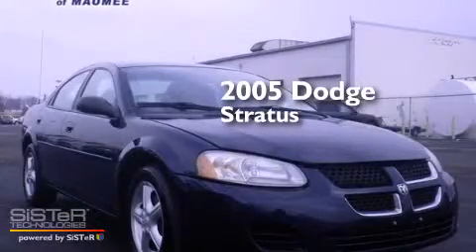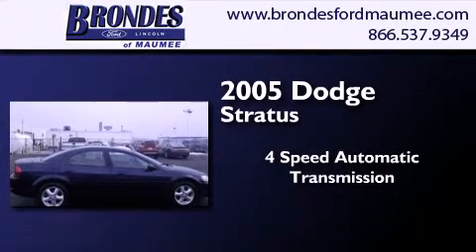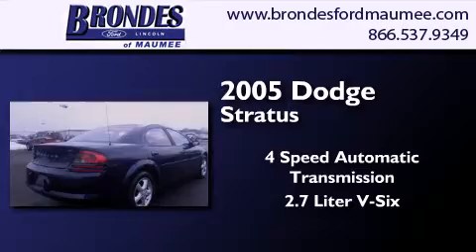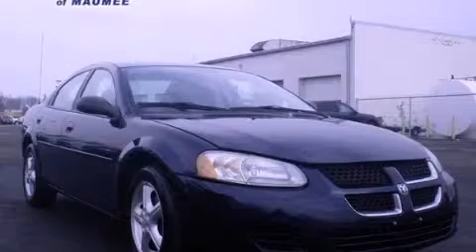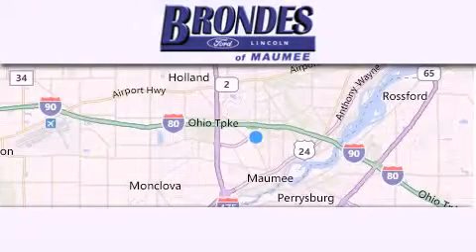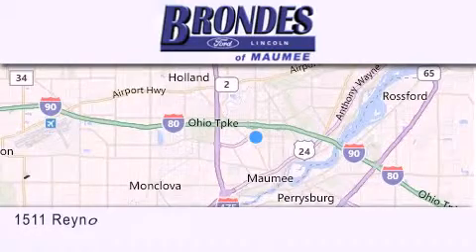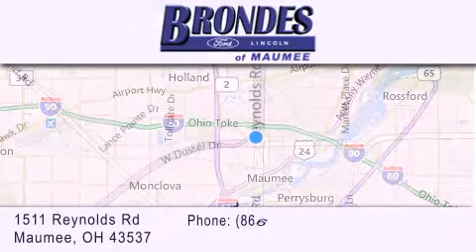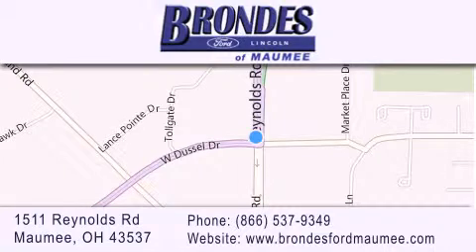2005 Dodge Stratus Toledo OH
We have been honored to serve the Maumee OH area , we promise that your experience at our dealership will exceed your expectations ! Year : 2005 Make : Dodge Model : Stratus Engine : 2.7L V6 Trans . : Automatic 4-Speed Exterior : Midnight Blue Pearlcoat Miles : 139,187 Interior : Dark Slate Gray w/Leather Trimmed Bucket Seats Stock : FT45035A Brondes Ford Maumee 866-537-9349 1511 Reynolds Rd. Maumee , OH 43537